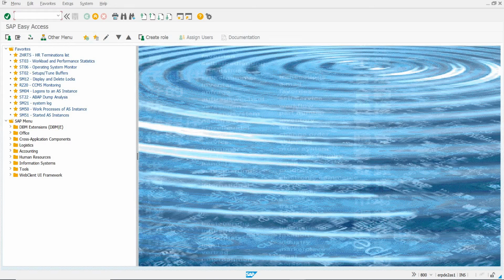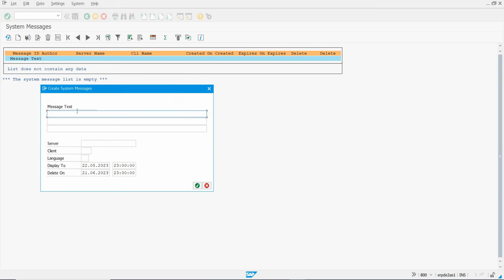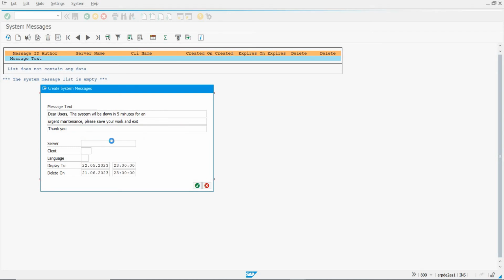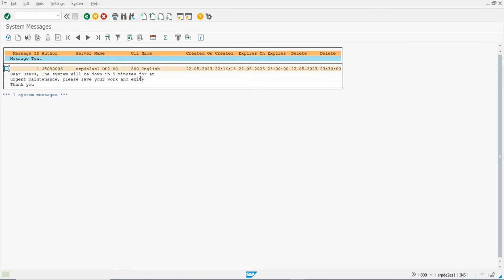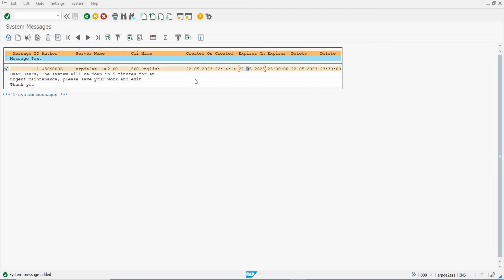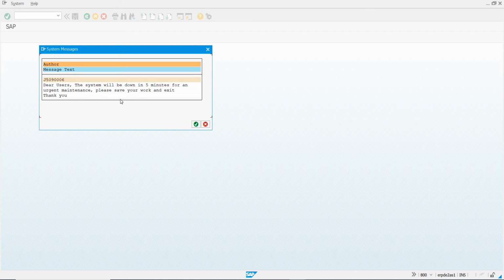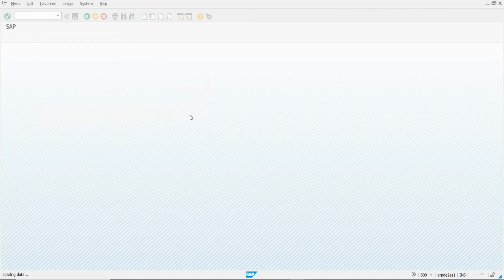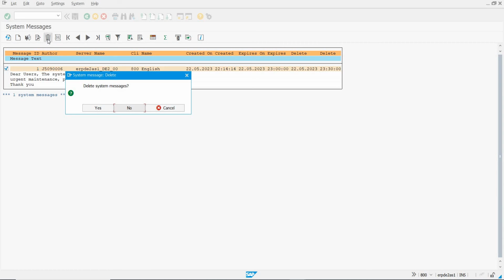SM02 - Broadcast Messages in SAP system to the users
Demystifying SM02 Messages in SAP | Key Features and Usage:

In this SAP video tutorial, we dive deep into the SM02 message functionality, exploring its key features and practical applications. Whether you're an SAP user, consultant, or system administrator, understanding SM02 messages is essential for effective system monitoring and communication. Join us as we unravel the intricacies of SM02, uncover its hidden capabilities, and learn how to leverage this powerful tool to enhance your SAP experience. Watch now and unlock the potential of SM02 messages in SAP!